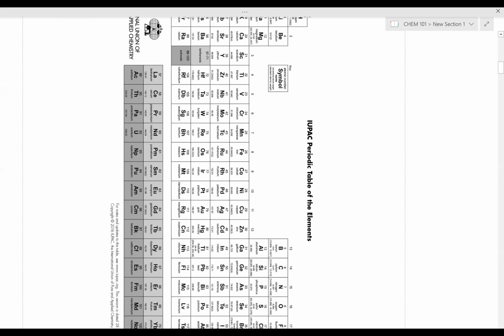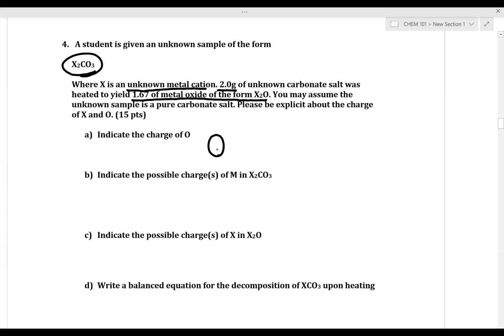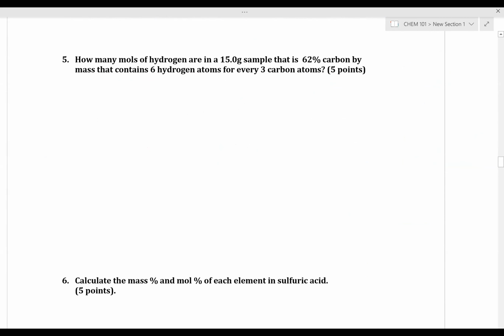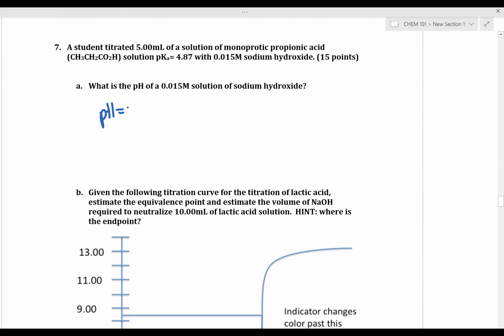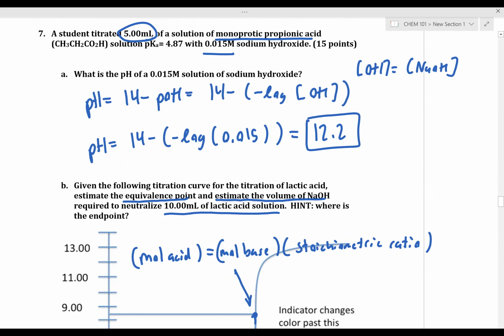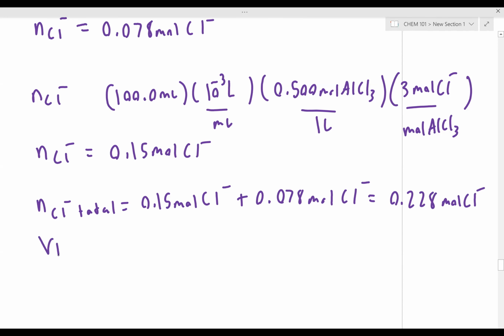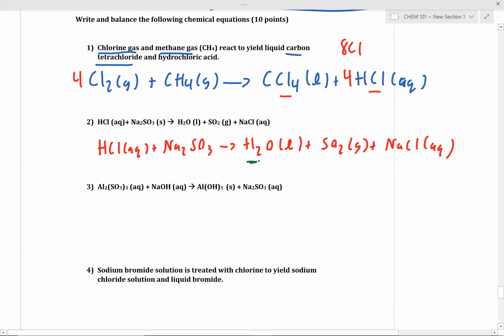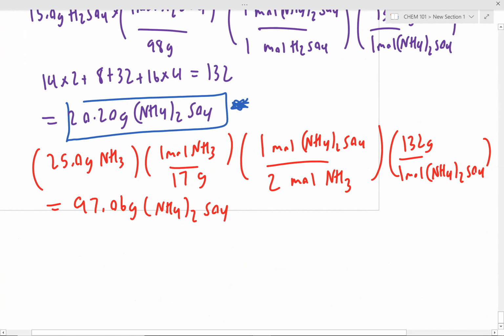Exam # 2 Practice Exam Review Session